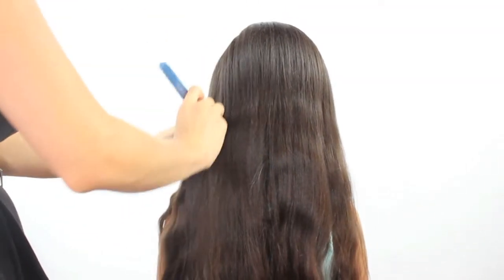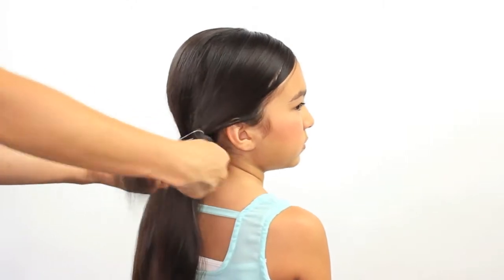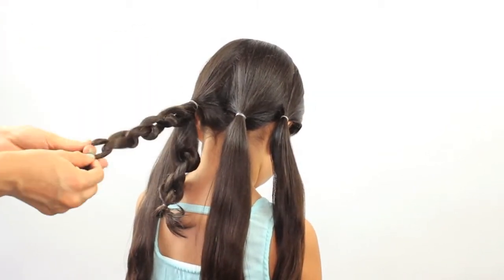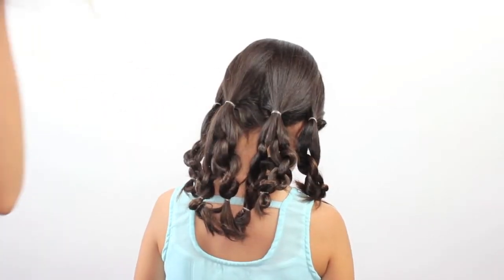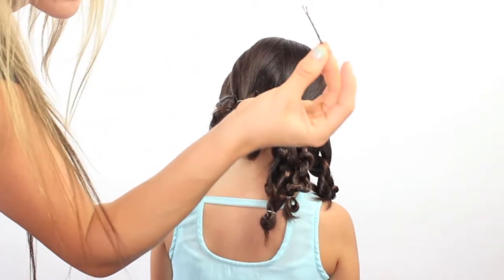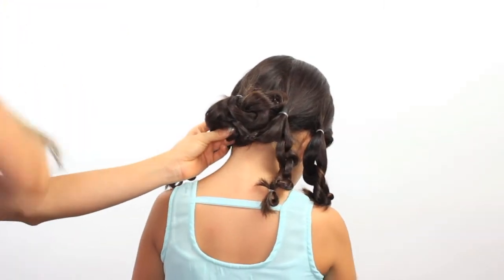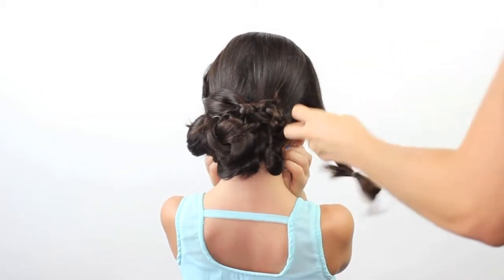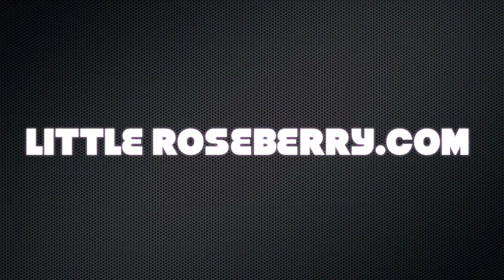Shoe Lace Up do by Little Roseberry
Little Roseberry Hair Chignon is created by using a shoe lace technique. This hairstyle is super simple to create. In just a few minutes you can create 4 pony tails, divide the thick ponytails in two and start tying the hair like tying your shoe laces, create chains of hair and secure with elastics. The goal is to create 4 low ponytails and add texture and dimension by creating chains of hair. Using hairpins and bobby pins, secure the hair in place and voila! a fun and gorgeous hairstyle. Use this hair tutorial for weddings, sunday church events or any occasion.

Little Roseberry products are made of fruit and vegetables, such as broccoli, carrots, berries, aloe and a lot more.